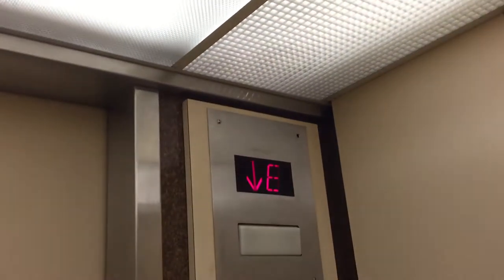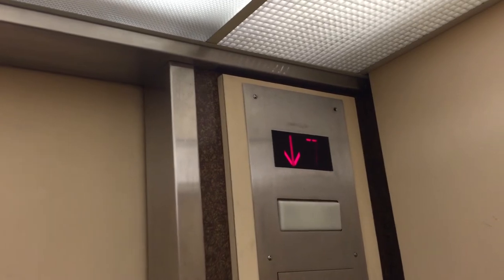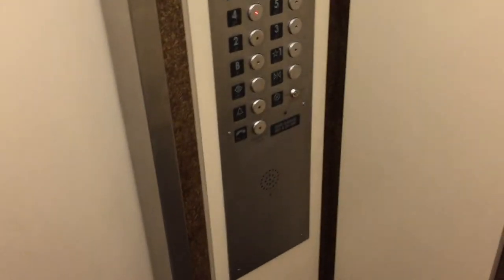US Traction Elevator Main St. Parking Deck Oklahoma City OK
Specifications:
Location:Main St. Parking Garage Oklahoma City OK - East Bank
Floors Served:B-9
Original Installation Co.:United States Elevator
Original Installation Year:1970's
Modded Co:Unknown on the fixtures
Modded Year:Unknown
Current  Type:Bottom Drive Traction
Current Capacity:3000
Current Speed:Unknown

This is one of two in the east bank of elevators in this garage.  This one shook around a bit as you can hear.